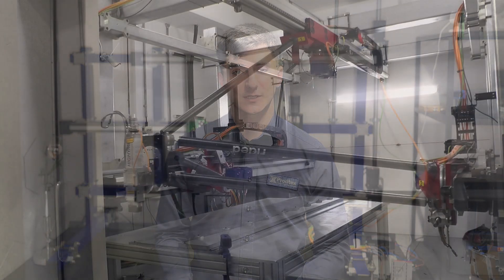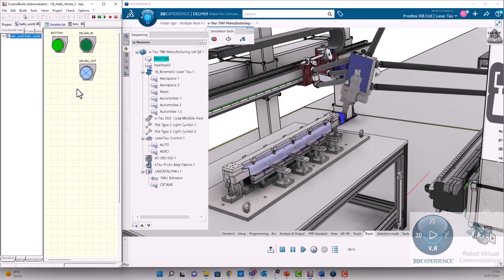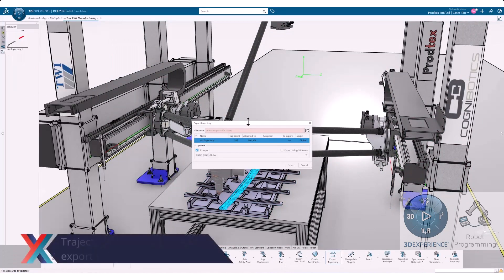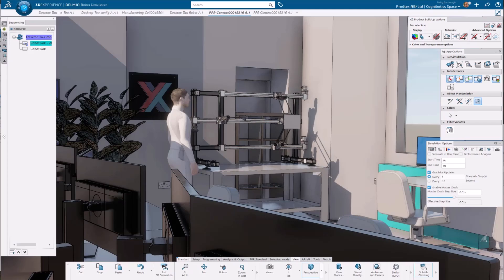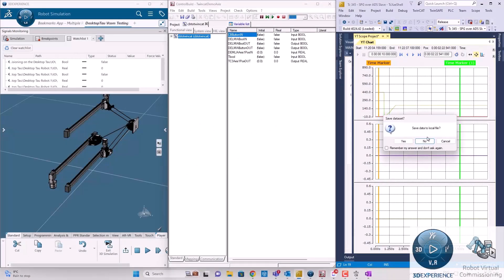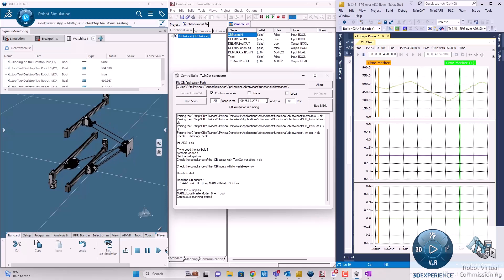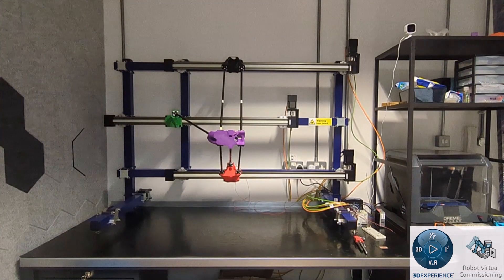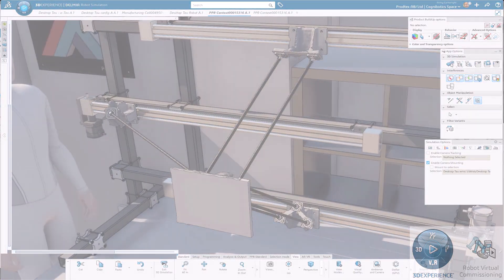Virtual Commissioning for a laser welding PKM robot with 3DEXPERIENCE DELMIA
n the world of advanced manufacturing, precision and efficiency are paramount. The hashtag#eTau project—an Innovate UK-funded initiative—leverages the power of virtual commissioning to redefine how we approach complex robotic applications in the aerospace and automotive sectors.

Why Virtual Commissioning Matters:

🕹️ Streamlined Integration: Our digital twin technology seamlessly integrates with Cognibotics Sigma Tau PKM robot, optimizing the entire welding process for complex curvatures. This means faster setup times and fewer manual adjustments, saving valuable resources.

🛠️ Custom Solutions: By developing bespoke scripts, we bridge the gap between 3DExperience platform DELMIA and Beckhoff’s TwinCAT 3 software, converting offline trajectories into a usable format for real-world applications. This eliminates the bottlenecks associated with traditional programming.

⚙️ Accelerated Prototyping: Our in-house designed desktop version of the Sigma Tau robot allows rapid testing and iteration. Using 3DEXPERIENCE CATIA, we quickly generate topology-optimized models that meet specific load, weight, and functional requirements—ready for testing within hours.

🧩 High-Accuracy Co-Simulation: With ControlBuild, we enable sophisticated debugging and analysis through co-simulation. This bidirectional data flow ensures our programs are rigorously tested and fine-tuned before physical implementation, enhancing accuracy and reducing downtime.

📽️ Access the full video case study to see how virtual commissioning transforms the robotics landscape, driving innovation and efficiency

🔗 Curious about how virtual commissioning can revolutionize your robotic processes? Let’s engineer the future together!

hashtag#VirtualCommissioning hashtag#DigitalTwin hashtag#Robotics hashtag#Automation hashtag#ManufacturingInnovation hashtag#eTauProject hashtag#Industry40 hashtag#TechInnovation hashtag#Aerospace hashtag#Automotive hashtag#3DEXPERIENCE hashtag#Innovation